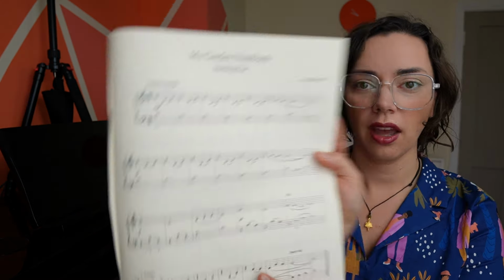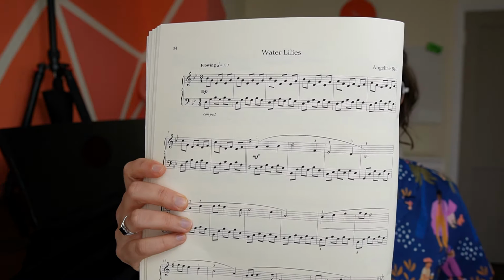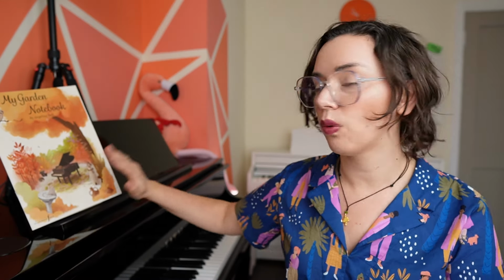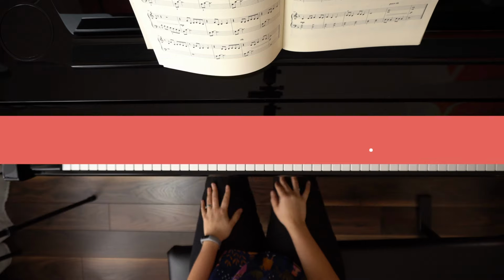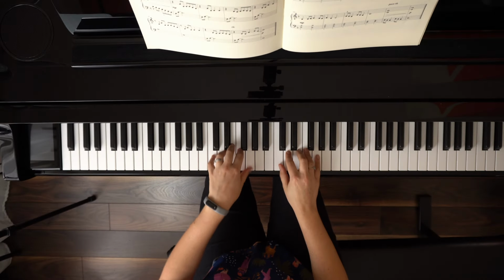'My Garden Notebook': A Nature-Inspired Piano Collection by Angeline Bell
Hello beautiful music teachers! Do you have students who love nature? Discover today's piano book review of 'My Garden Notebook' by Angeline Bell. I'll discuss the appropriate skill level for this book and identify which of your students will enjoy it the most.

Enjoyed the video? Your interaction means the world to me and helps build a supportive community for piano teachers worldwide. Together, we make this journey a little less lonely!

Jump to a section:
00:00 Intro
00:14 What's special about this book?
01:06 My Favourite Pieces
02:33 Who would I give this book to?
04:13 Where to Find It

🦩 FREEBIES 🦩